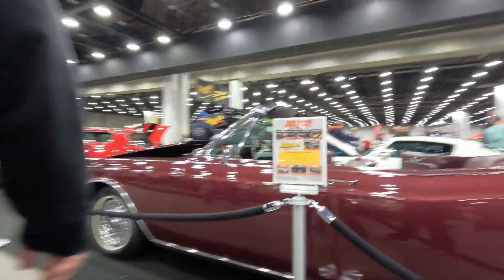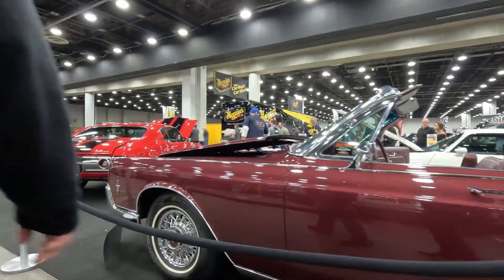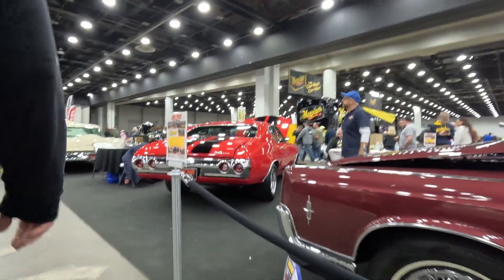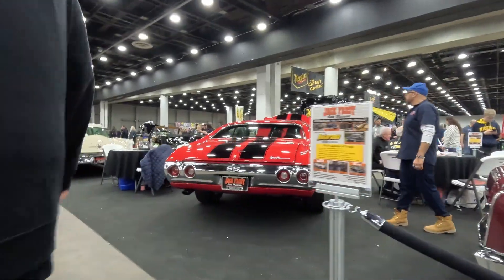GoPro Hero 11 Low Light Test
After getting blurry footage in low light on the GoPro Hero 11, I tested several settings to see which one gives the best results.